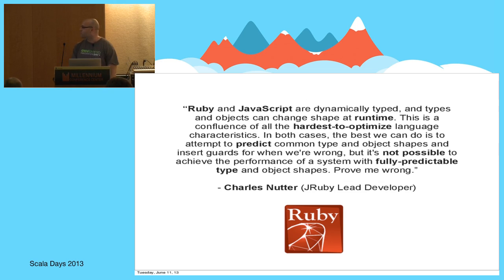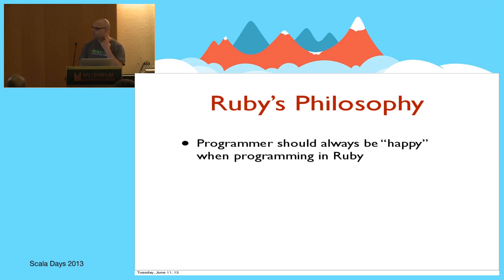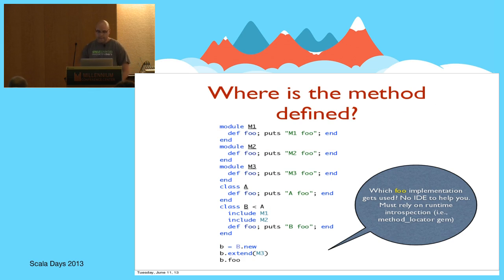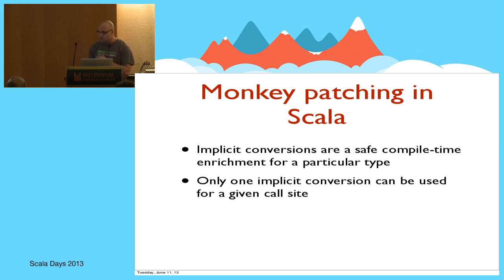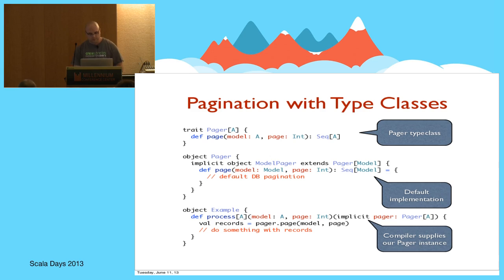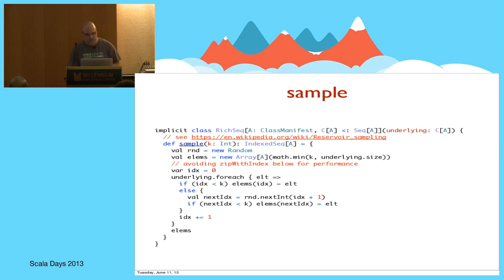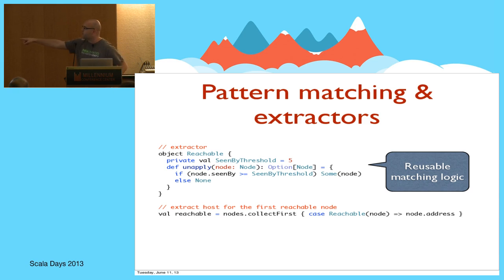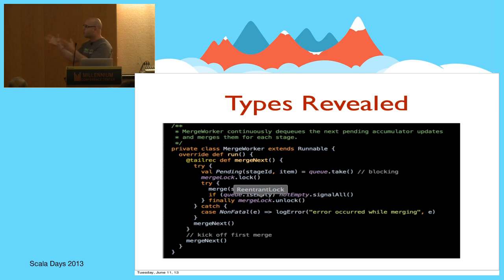Confessions of a Ruby Developer Whose Heart Was Stolen by Scala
Ruby has a long history of "making the developer happy" by allowing for ease of programming and prototyping. Rails has taken off by storm and allowed startup companies to quickly create web applications that solve features required by the business. However, recently the Ruby community has realized that scaling Ruby in the real world can be a challenge due to the lack of type safety, the global interpreter lock, lack of a robust threading library, and the general lack of focus on performance in the Ruby world.

In this talk my goal will be to illustrate how I've made the transition from the dynamic programming world of Ruby to the type safe and highly async/concurrent world of Scala and Akka. I think that Ruby developers shy away from Scala due to its static type safety and lack of understanding of its powerful and expressive features. I want to illustrate how Scala does a much better job at allowing the developer to be expressive while avoiding common pitfalls with Ruby (e.g., Ruby's d

Author:
Ryan LeCompte
Ryan LeCompte is the infrastructure tech lead at Quantifind. Ryan has been developing backend systems and infrastructure with Scala for the past two years at Quantifind. Interests include concurrency, distributed programming, and data structures.